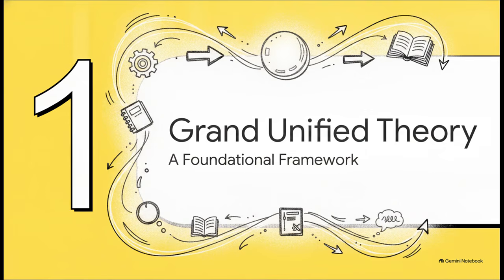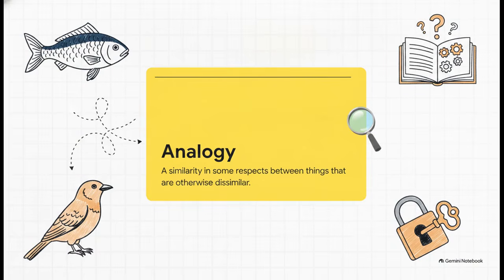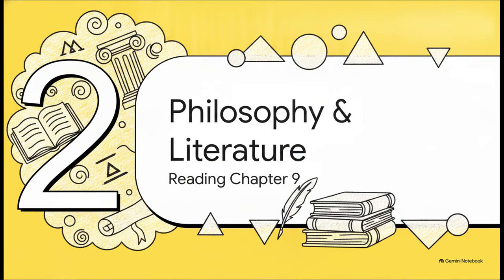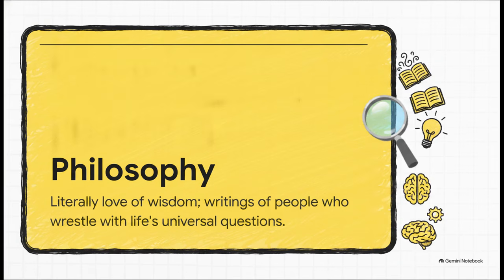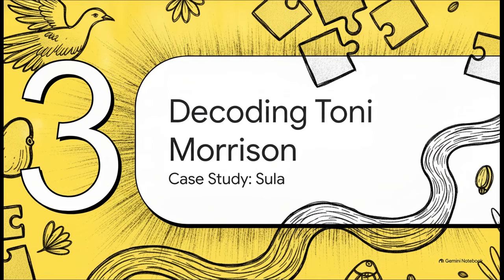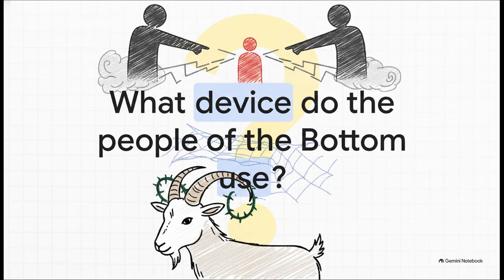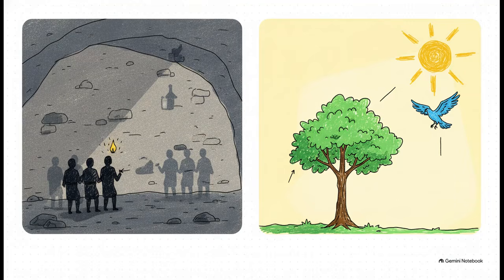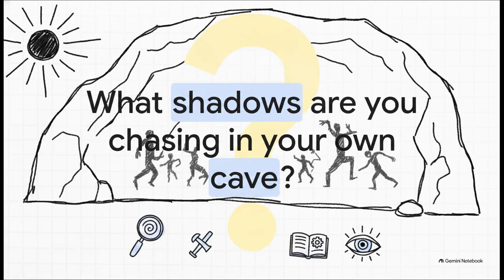CH9 Cracking the Code